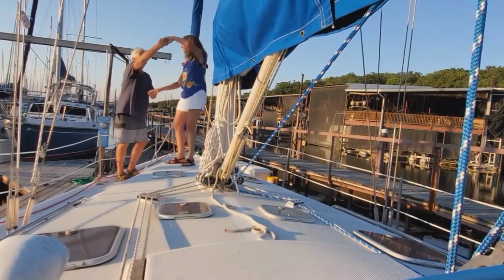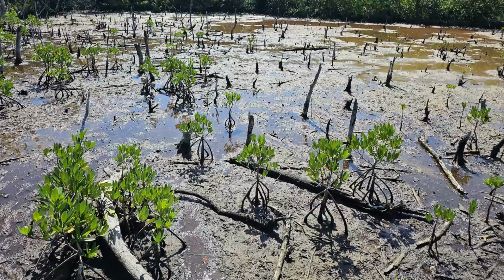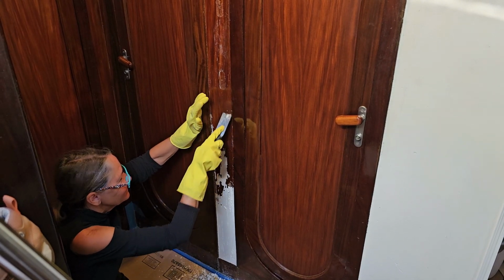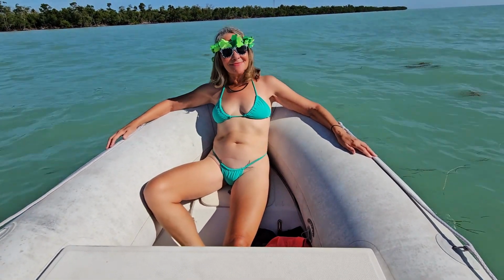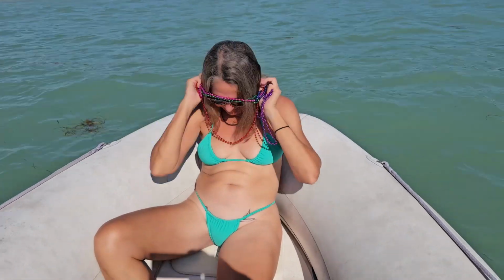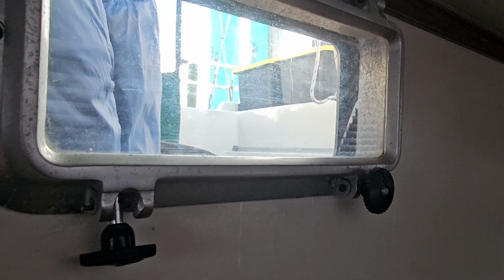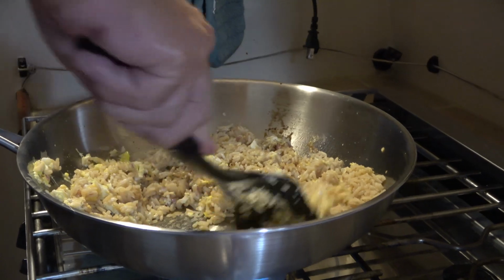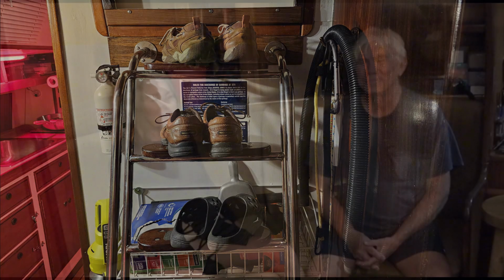Bikinis, Birds & Butterfly Ep135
Stripping down to natural wood, customizing a pin for a Goiot knob, having fun in the dinghy, seeing wildlife and more.

We continue to expose the natural wood in the aft hall using Jasco Premium Paint & Epoxy Remover. Turns out it was much easier than using the heat gun. Steve made a custom pin enabling us to replace a missing knob on the galley Goiot port. Out in the dinghy, Karen played around with some fun props. As always, we enjoyed the wildlife of the Keys and of course did some dancing.

It’s always a thrill to hear from subscribers and meet fans when we’re out and about. We can’t thank you all enough for making our channel grow and keeping us afloat.

 Musical Attributes:

Staffan Carter - Pins and Needles (Just Like Voodoo)
Easton – Rhythm of Love